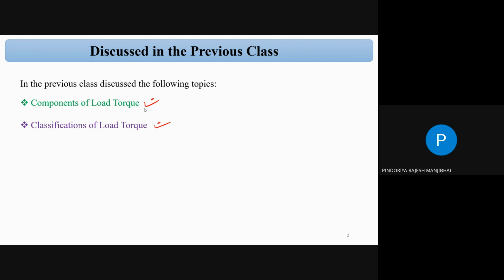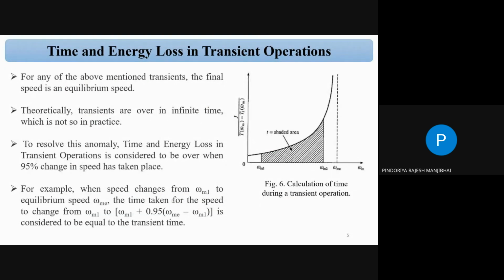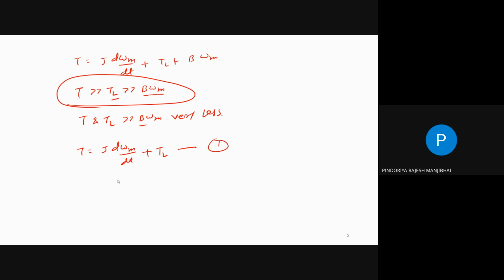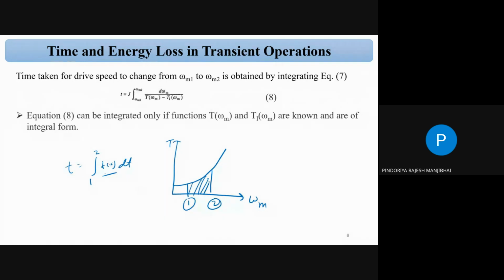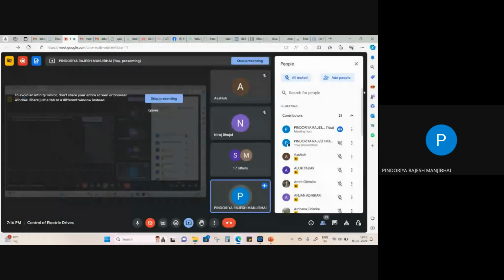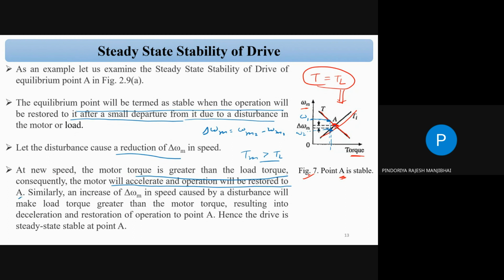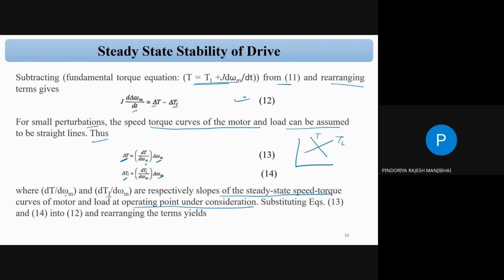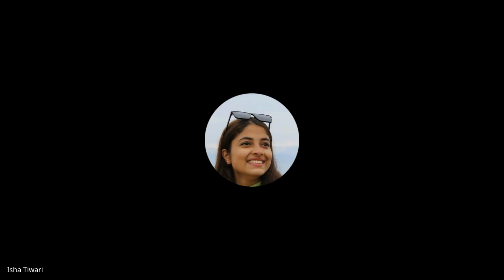Lect_05 Steady State Stability of an Electric Drive System